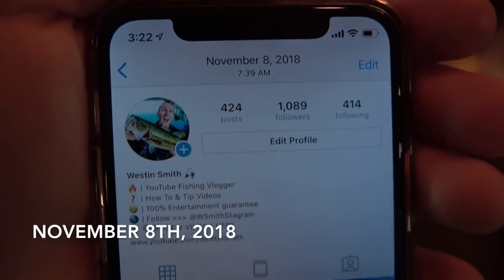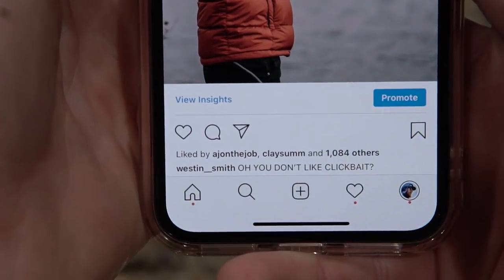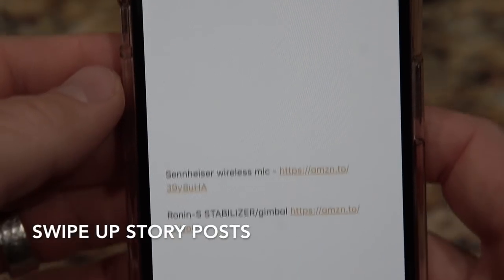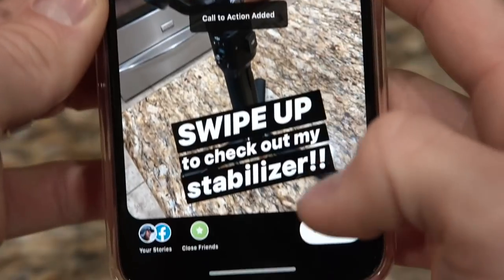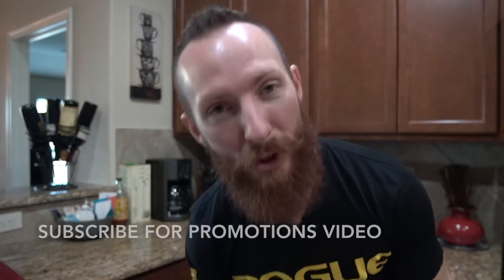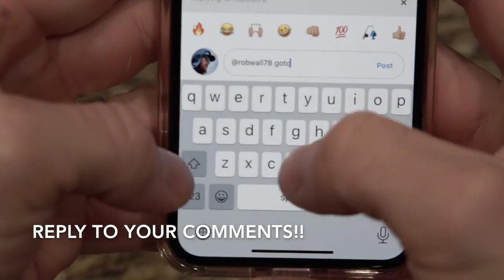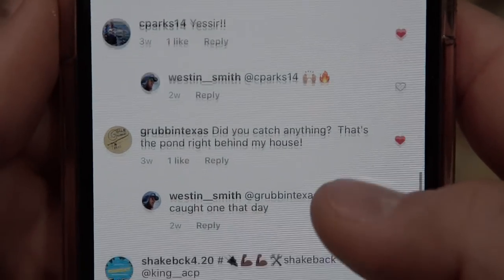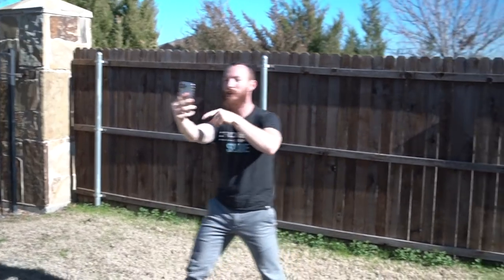HOW TO DOMINATE INSTAGRAM IN 2020!! Grow Fast with these tips 🔥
INSTAGRAM BIO TEMPLATE:
📍 | DALLAS, TX

Where to BUY all baits used in today’s video 🤘🏼